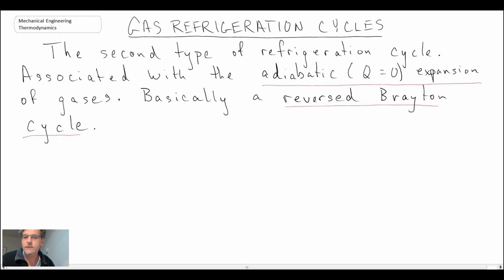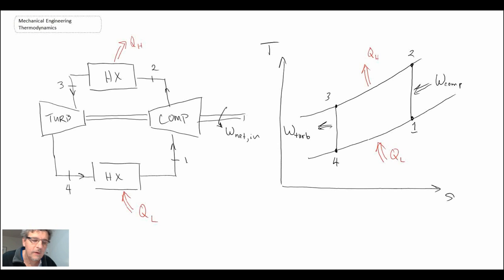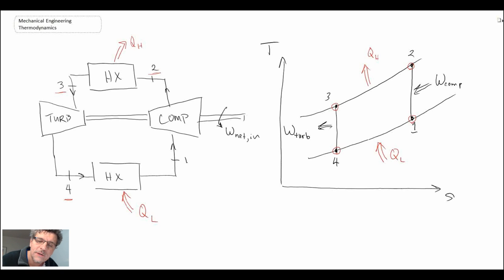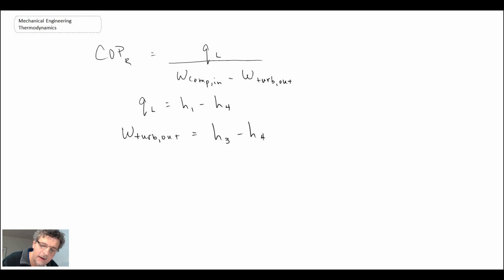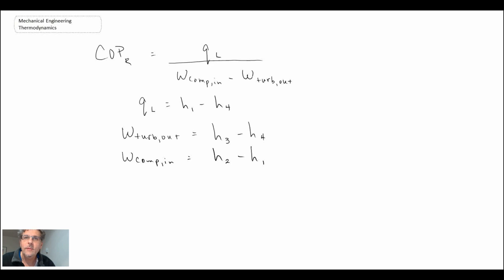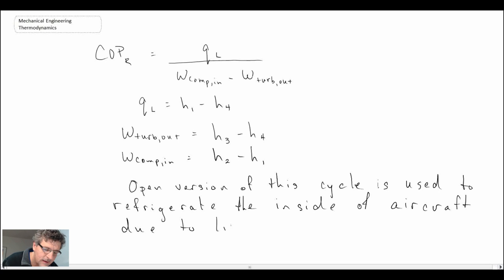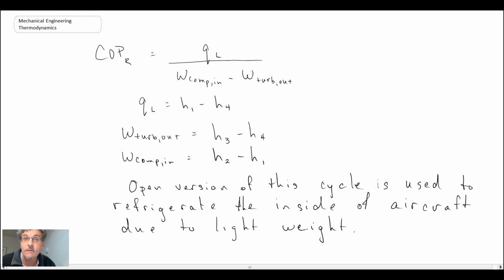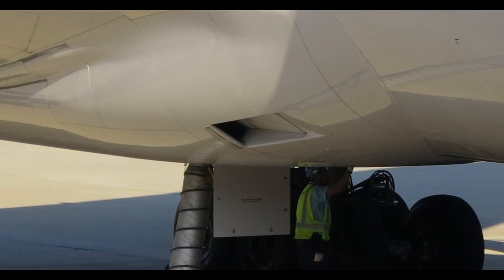Mechanical Engineering Thermodynamics - Lec 25, pt 1 of 4: Gas Refrigeration Cycles